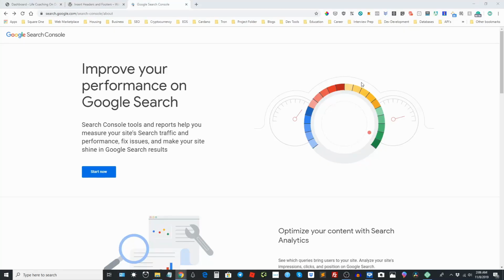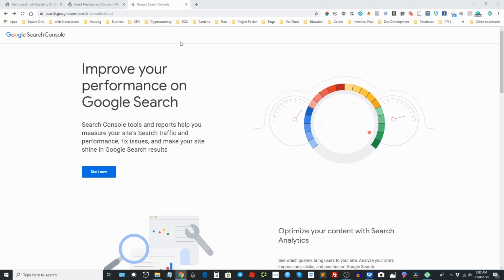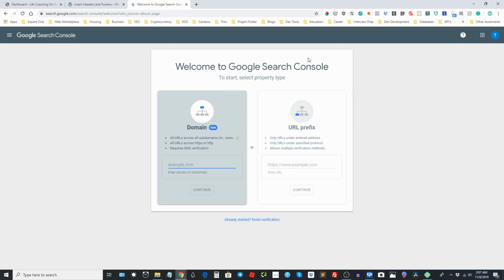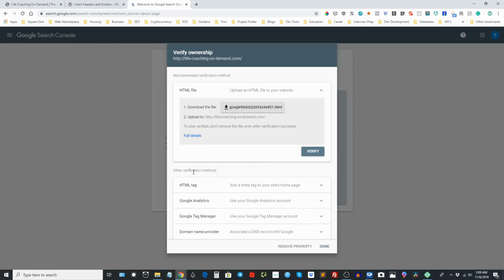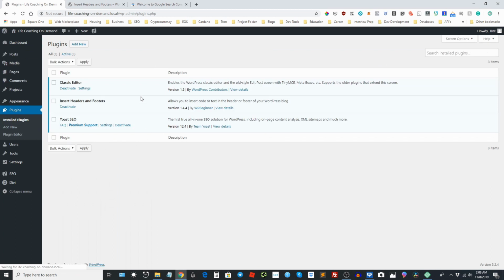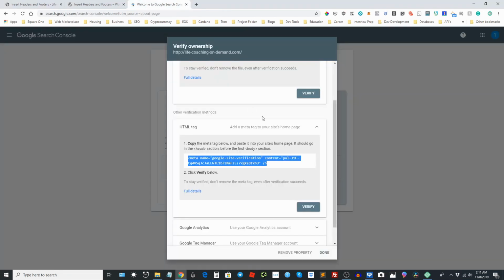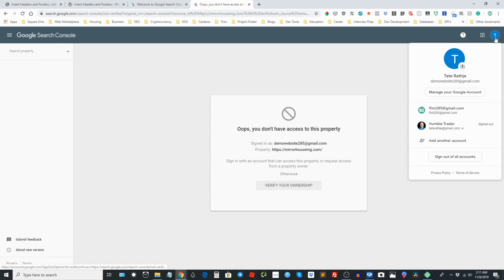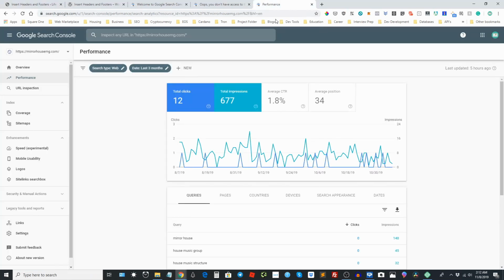HOW TO SETUP GOOGLE SEARCH CONSOLE 2019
Setting up Google Search Console is key for anyone wanting to understand how people are finding their website on google search using keywords and backlinks. In this tutorial, I will show you how to properly setup a basic connection between a Wordpress website and Google Search Console. Enjoy!